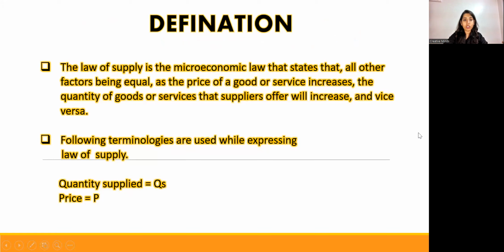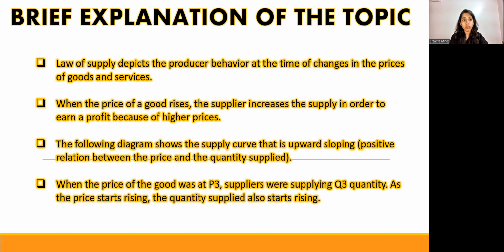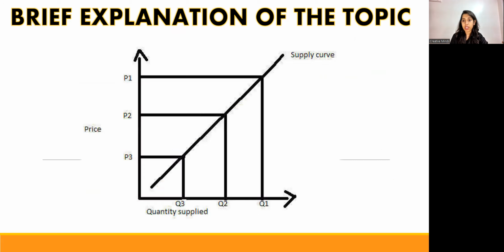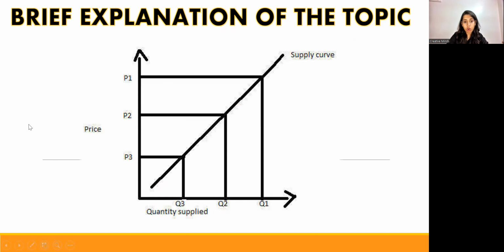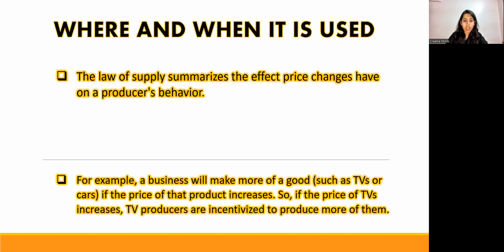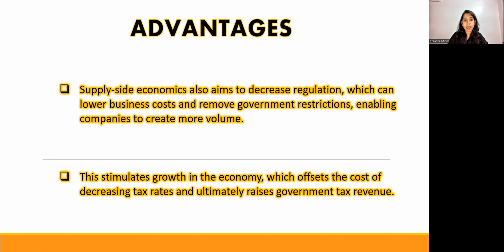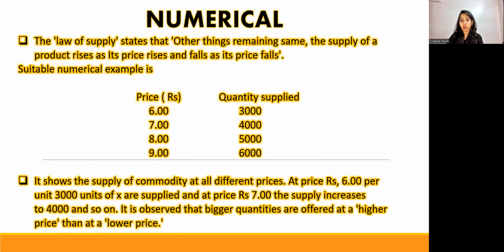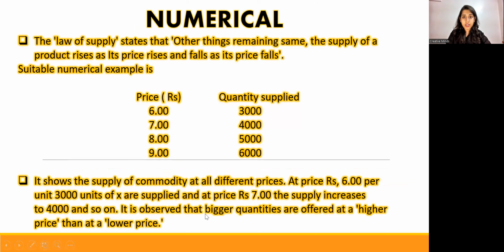Law of supply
This topic gives an explanation of the law of supply. Which is the part of Economics.